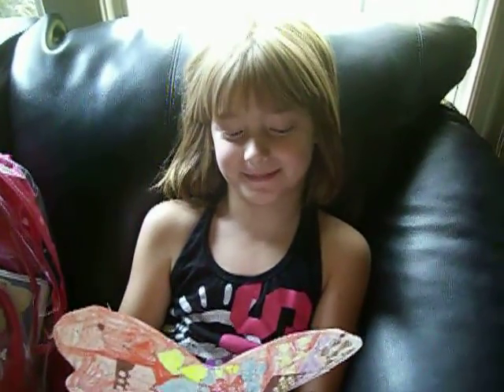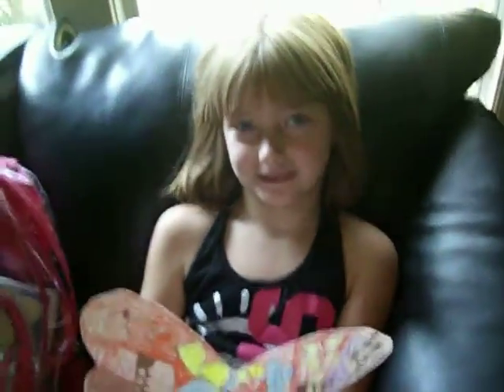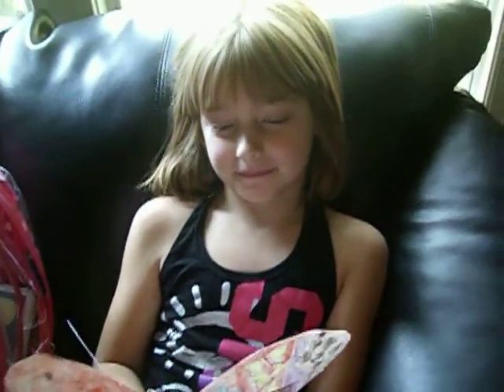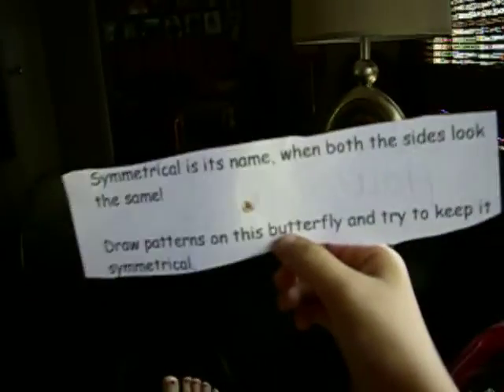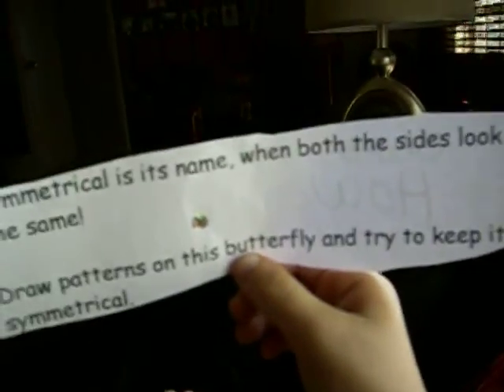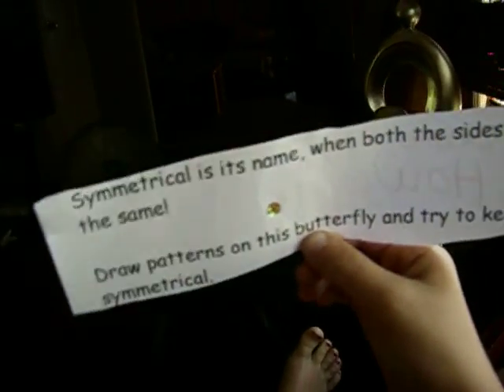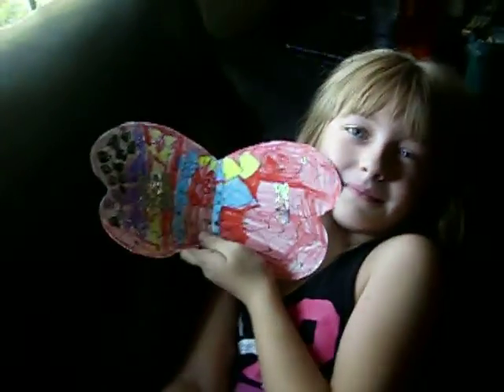4 Jen From Cassie.AVI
Perfect butterfly for a perfect butterfly.